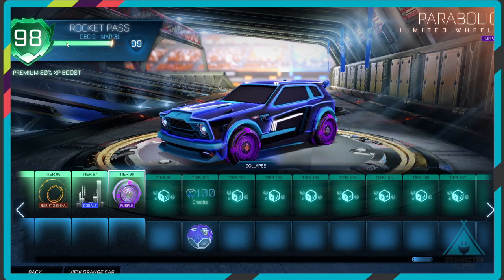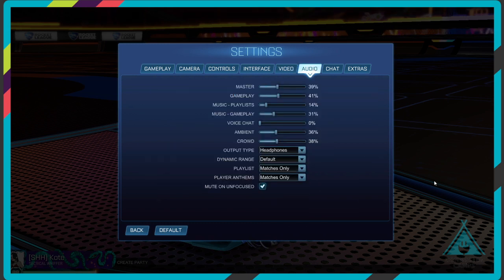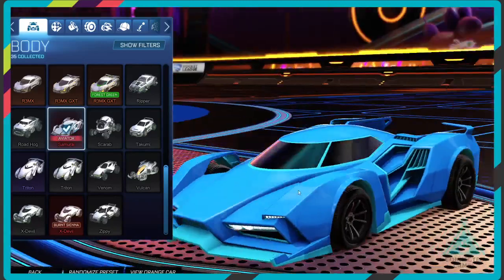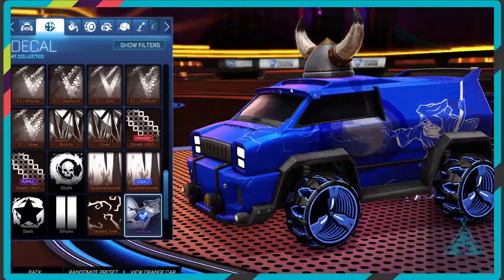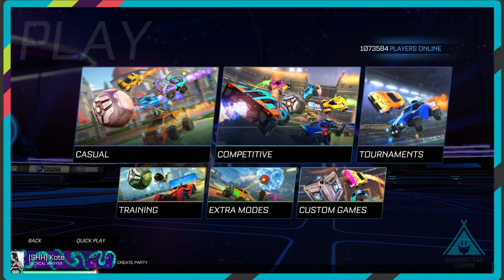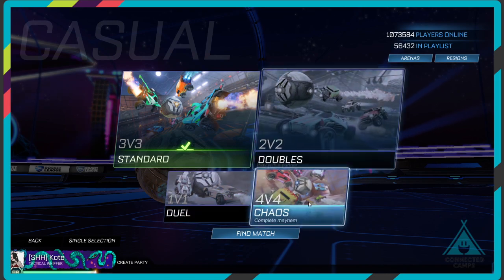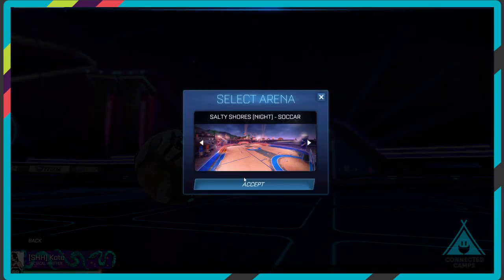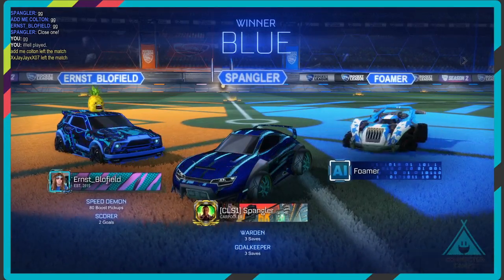Rocket League Tips with Coach Jenn